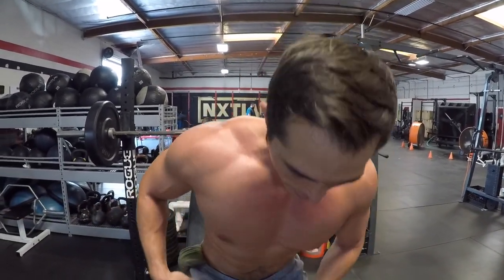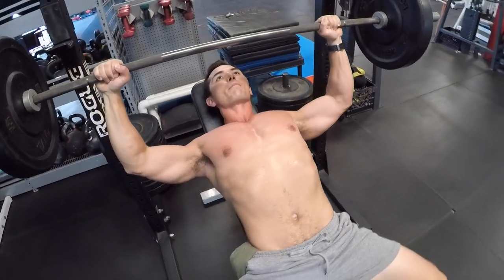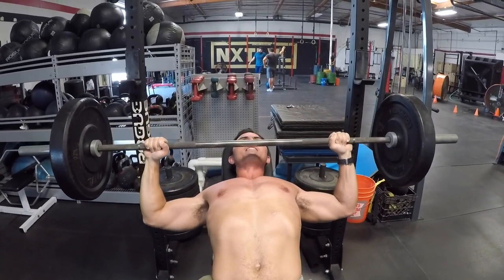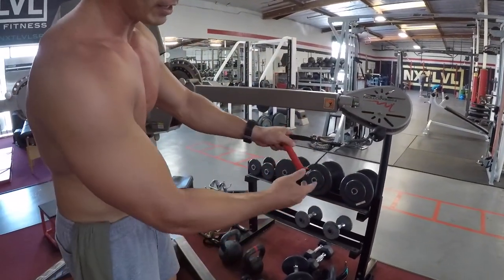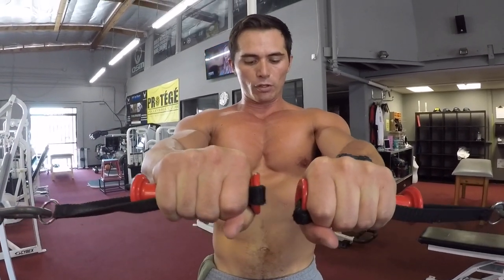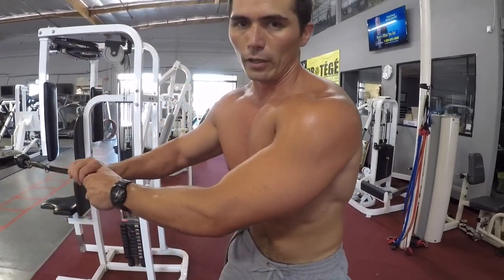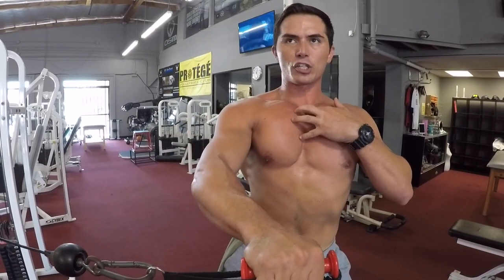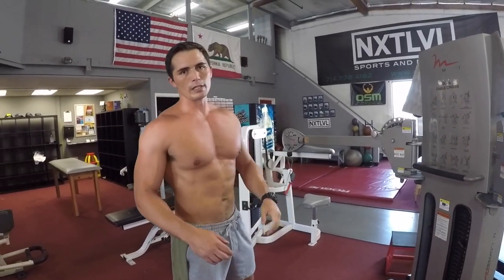3 Exercises: How To Build a Bigger Chest | Get Rid of Man Boobs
In this tutorial I cover 3 exercises to help you target the inner and upper chest. Execution is everything. Be sure to go slow and feel the stretch on the chest and to not fully extend at the top of the lift. Maintain tension. Positioning your shoulders is critical to loading the chest properly. Here I demo a Guillotine Incline Barbell Chest Press, a cable cross peck fly and a single arm peck fly. Leave your ego at the door and go light. These exercises are meant for aesthetics, shaping and sculpting. Proper mechanics is all you need before you start going heavy. Try these on your very next chest day to build a bigger, fuller more dense looking chest. Man boobs be gone.